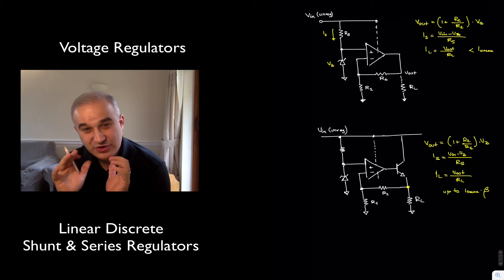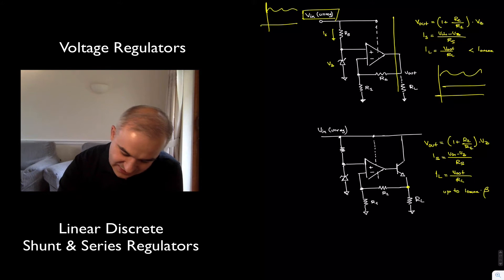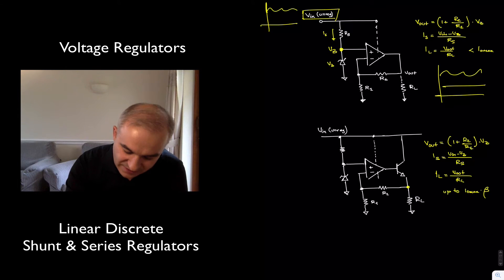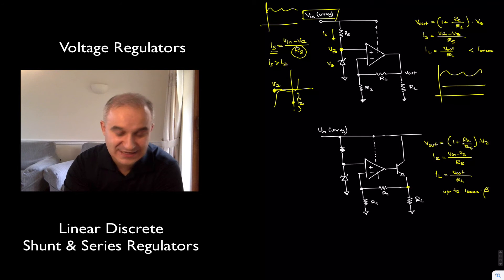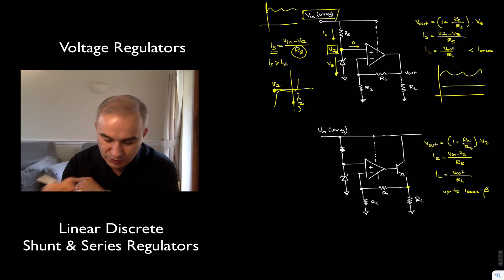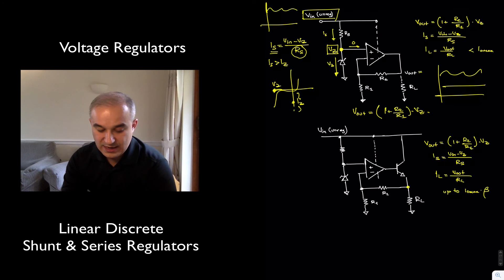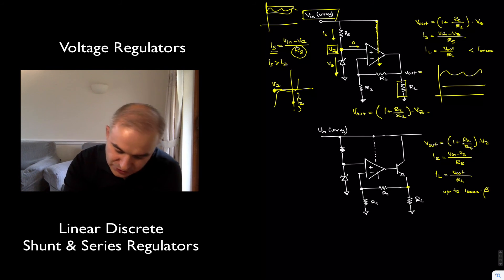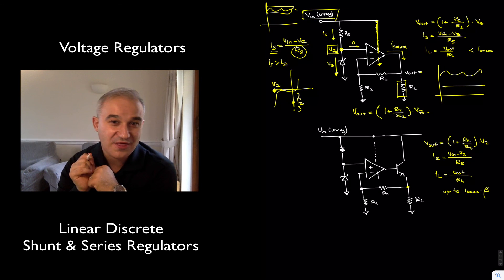Linear Series Discrete Voltage Regulator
This video shows how to analyze and design a linear voltage regulator using discrete components including zener diodes, transistors (BJT) and operational amplifiers. The regulator has an adjustable output.